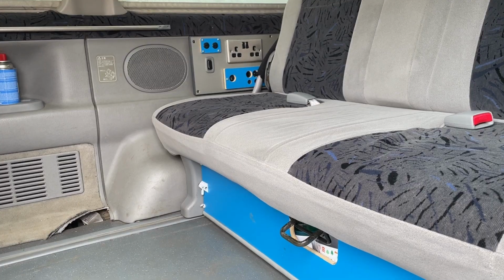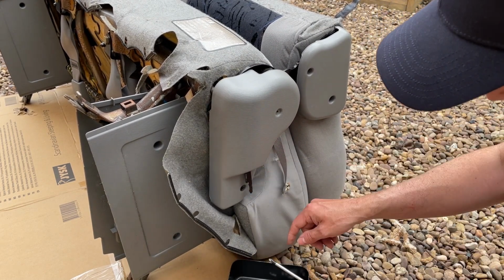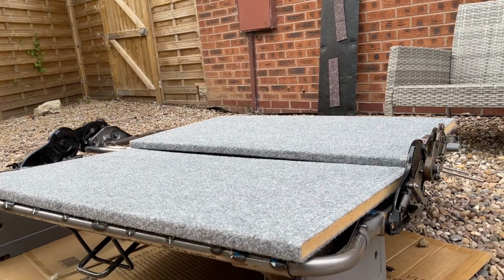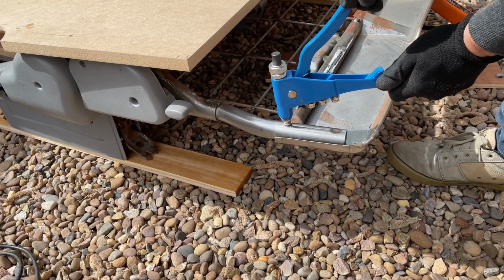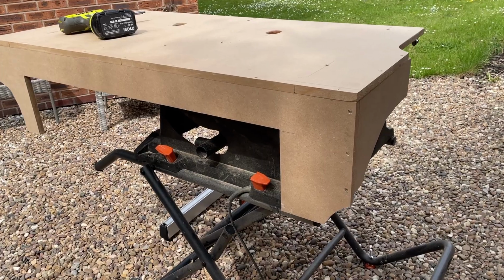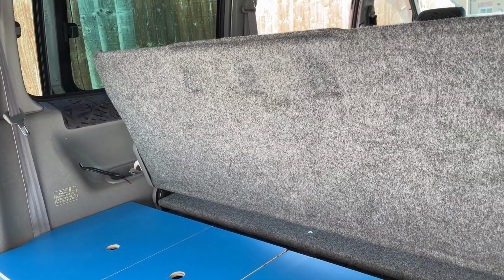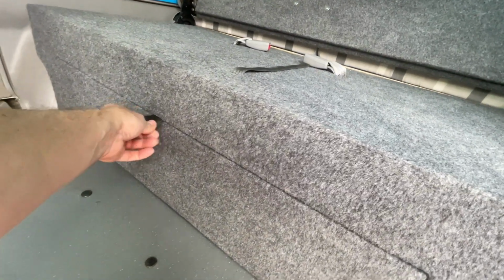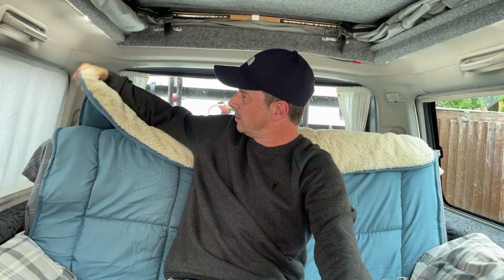Mazda Bongo Bed Conversion | Flat Bed At Last!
In this video I convert my standard rear seat into a flat bed platform. I also update my drawer giving me even more space.